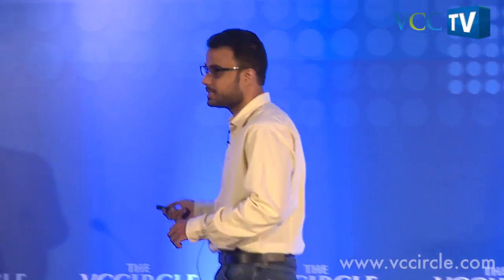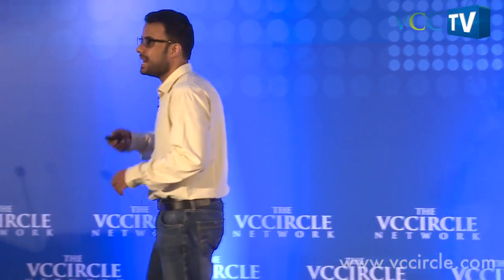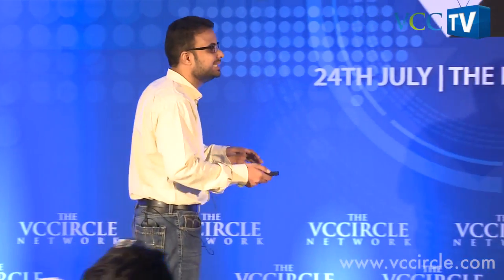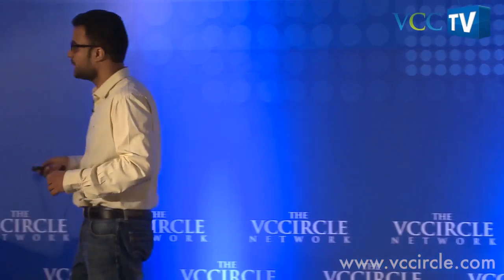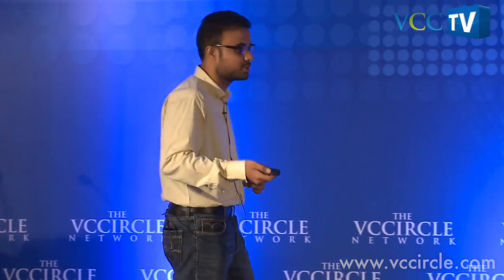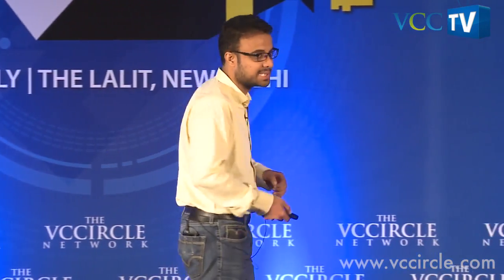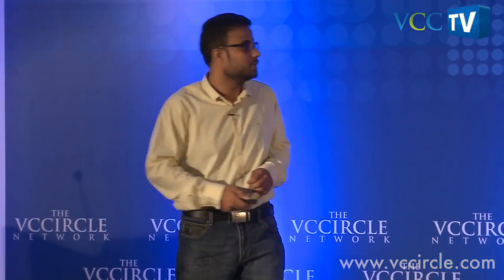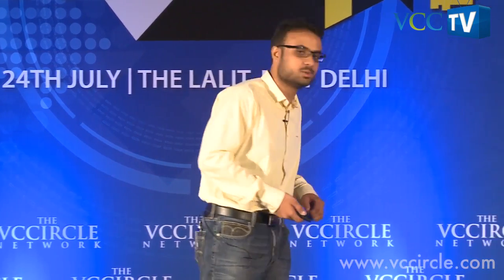TC Show Off Ep 13: How AdPushup helps websites improve their ad revenues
In the thirteenth episode of TC Show Off, a weekly show that provides startups a platform to showcase themselves, their business models, the core USP etc., AdPushup’s co-founder Ankit Oberoi showcases how the startup helps online publishers and websites optimise their ad revenues.

For the same, the company makes use of advanced automatic A/B testing and different metrics to find out the best performing ads.

“Publishers today are losing money by not optimising various characteristics of the ads like their placement, size and more,” said Oberoi.

“The current players who work from the publishers end are supply side platforms and ad networks. While they probably help publishers make more money by user targeting, improving click through rates, and real time bidding (RTB), that is where they stop. They have no control over the publisher’s website or over the placements of ads. So they cannot actually help publisher’s fight banner blindness, which is a big phenomenon right now,” he added.

The company claims to have spent zero on marketing and that all its customer acquisition has been organic. It works on desktop and mobile sites and is offering its services free of cost as of now. Talking about the business model, Oberoi said that they are figuring out a few of them, including selling software as a service (SaaS) and per cent of uplift.

Anand Vemuri, co-founder, 91 SpringBoard, expressed his curiosity about the company’s potential customers, to which Oberoi replied that the startup is targeting medium and long tail businesses.